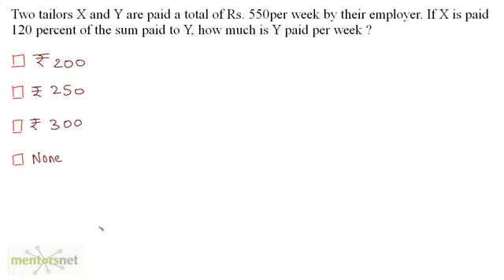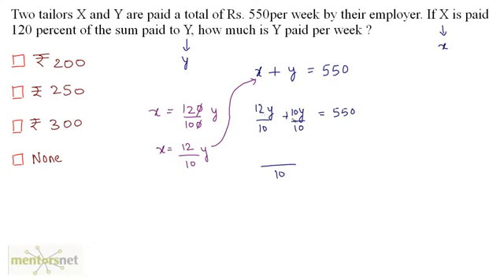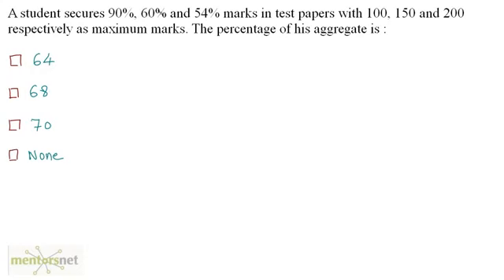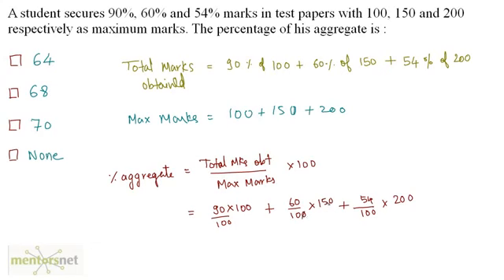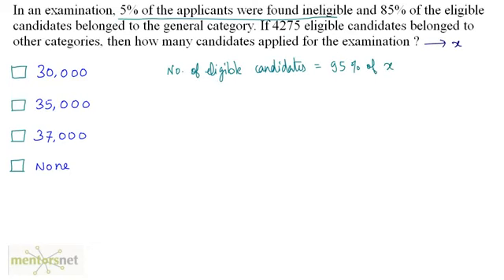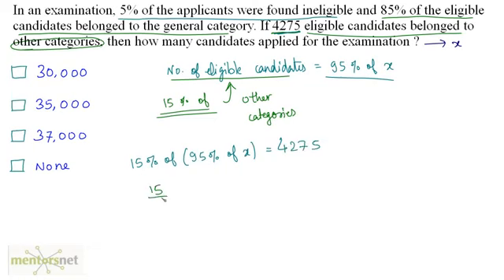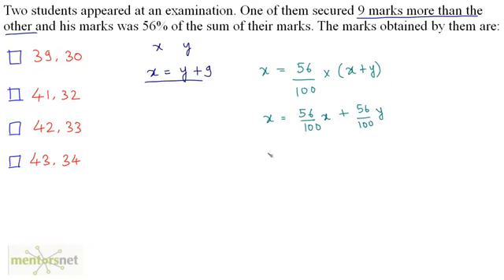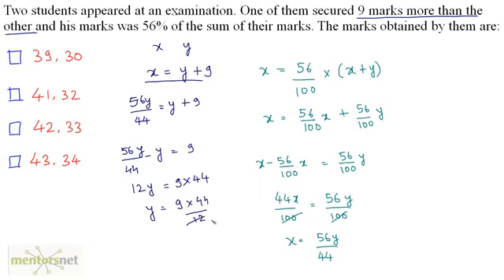QT 85 Problems on Percentage Set 7 Low